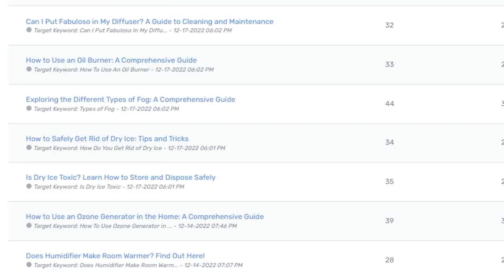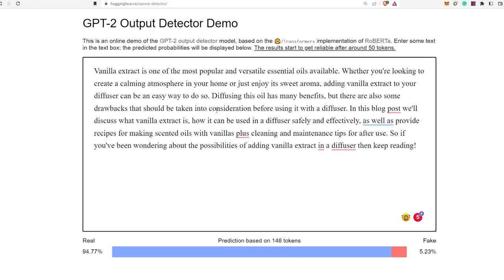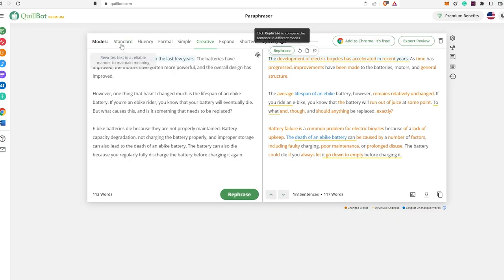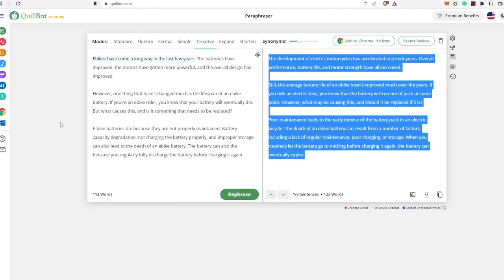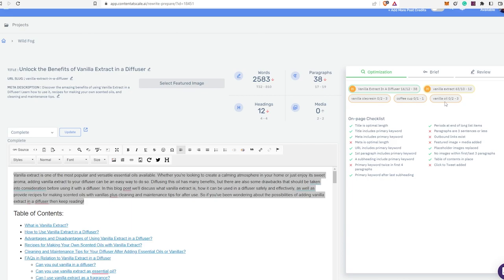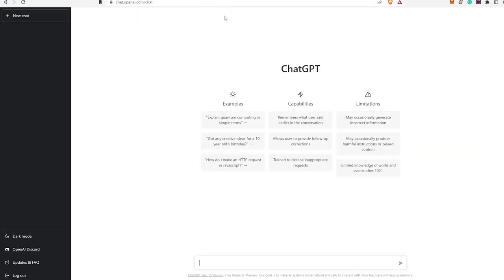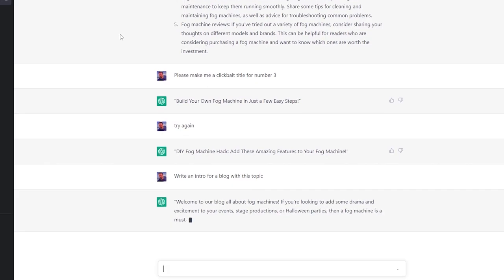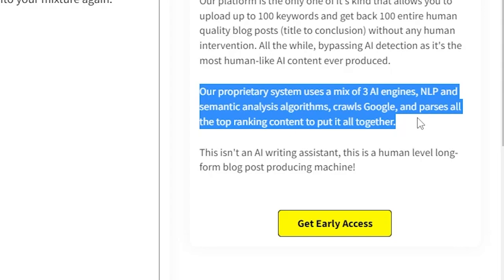How To Create AI Blog Posts That Are Not AI Detectable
Please keep in mind things can change in the future, but at this point, I feel this information is correct. Please do your own research as well.

Get 20% more Posts with my link (limited time) - Join ContentAtScale

My Tools:
1️⃣ Surfer SEO (Helps articles rank):

Learn about the pro-Fortnite players!